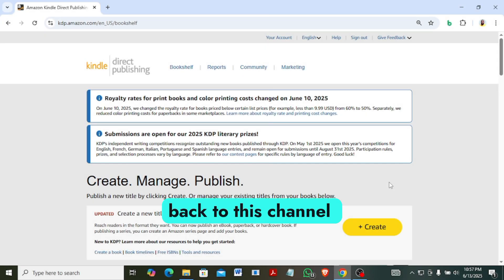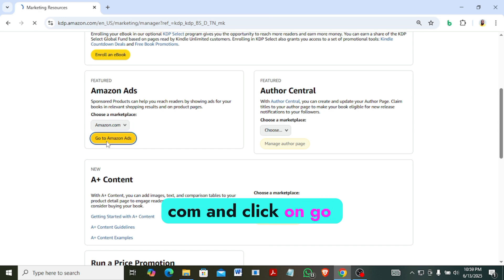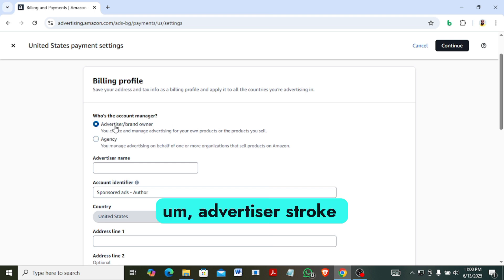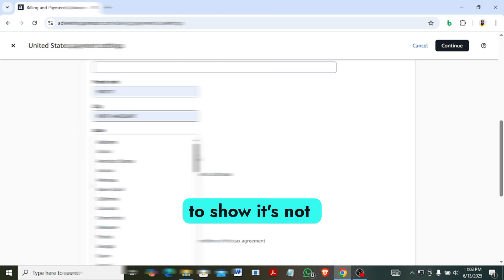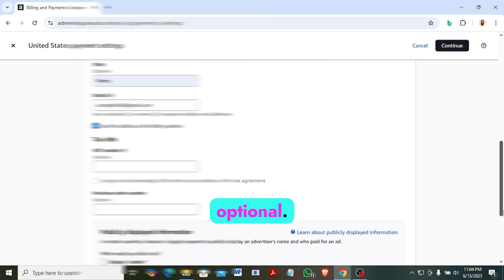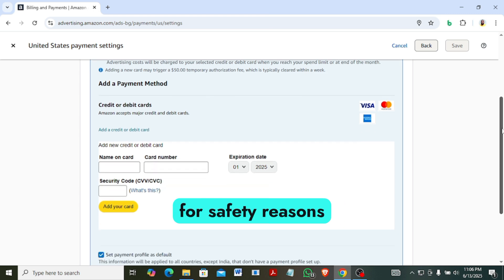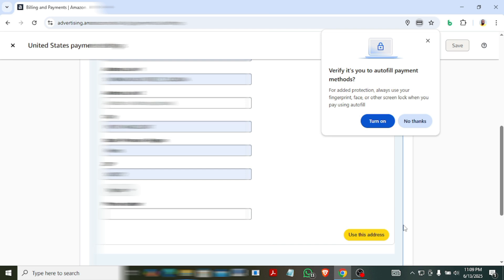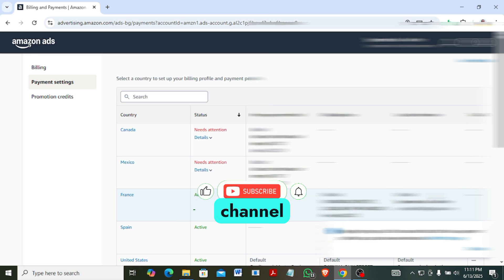How to add a payment method to Amazon KDP ads account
In this video, I show you step-by-step how to add a payment method to your Amazon KDP Ads account. If you're running ads on Amazon KDP and need to set up your billing information, this guide will walk you through the process quickly and easily.
 SHARE it with anyone who might need this information.
 KDP and self-publishing.